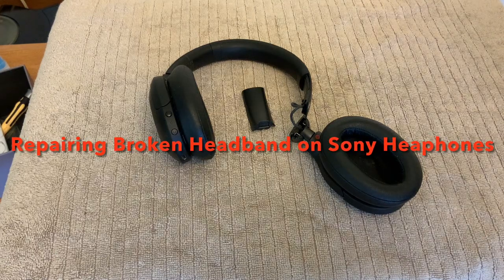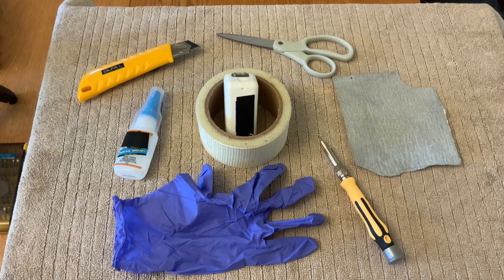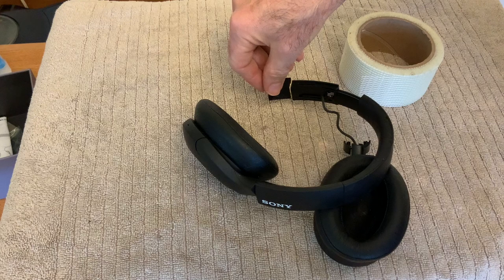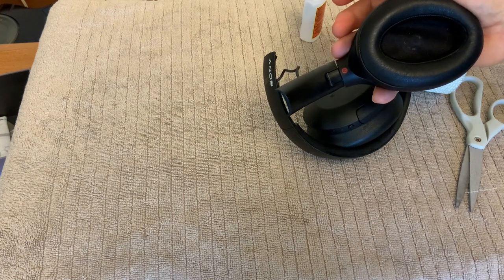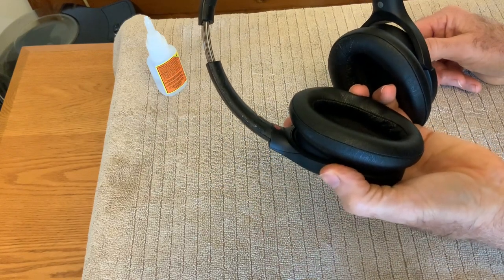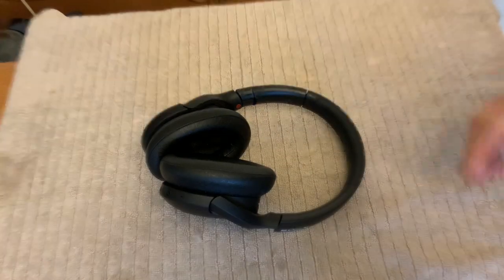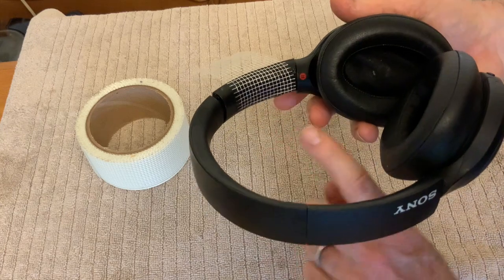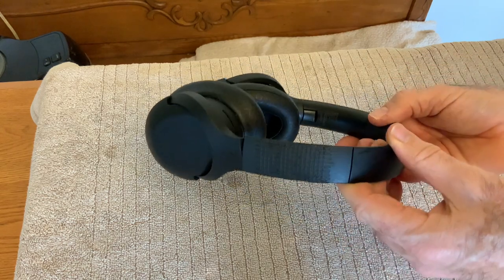Repairing broken Sony Headphone Headband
A common problem with Sony headphones is that the headband breaks at the hinge of the overear speaker.  In this video I repair a Sony WH-H910N.  The repair method maintains full function of the headphones, however they do not look like new as the repair is visible.  The same repair can be used on WH-CH700N, WH-H900N, WH-1000X3, WH1000-X4 and WH-1000X5.  I should mention that repair kits are also available online, but the repair I do on this video is pretty low cost, especially if you have most of the material/tools already.  As well there are videos showing a  repair using baking soda - this repair might work but would not be as strong as the repair I show in this video.